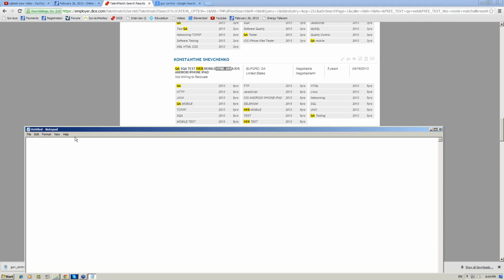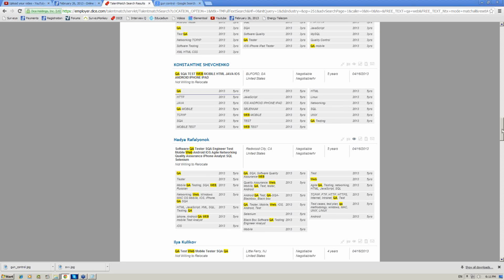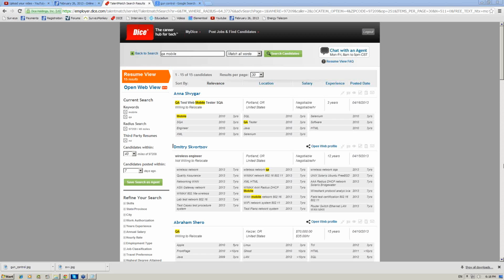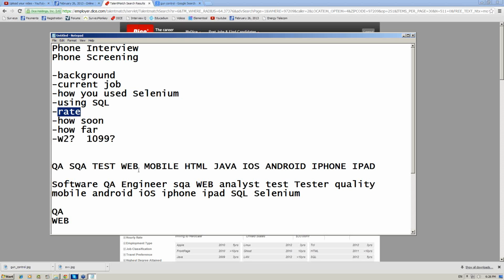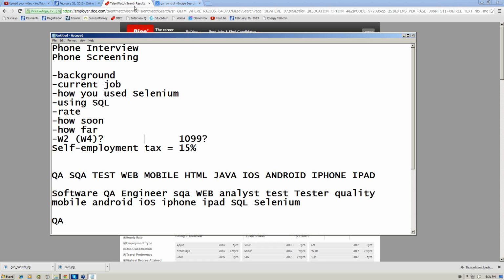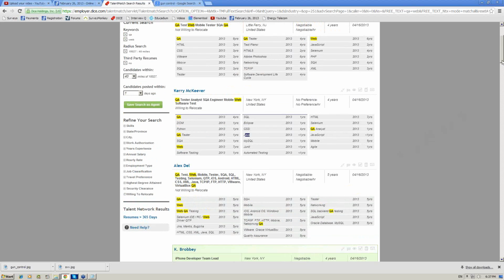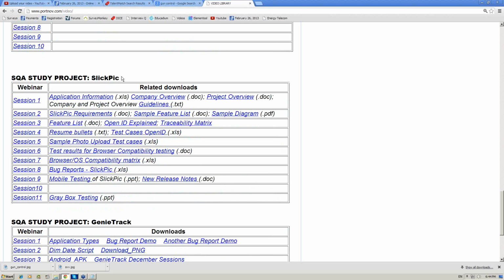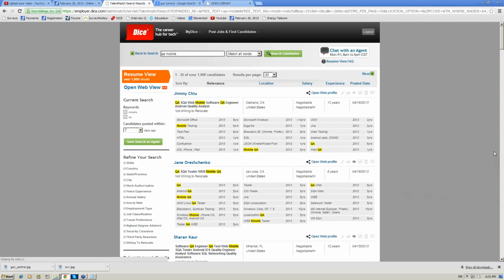2013-04-17 18.01 dice profiles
100%
95% Add to Cancel